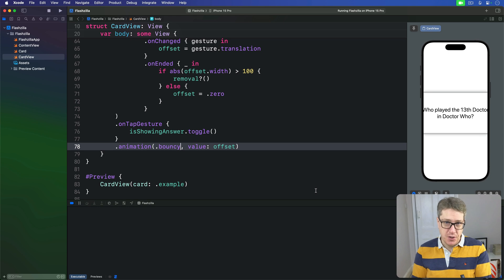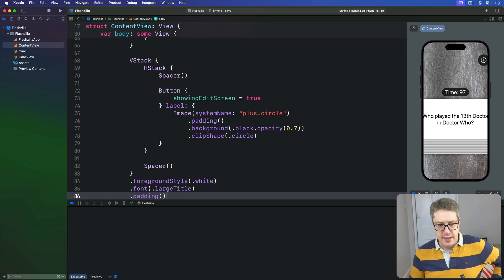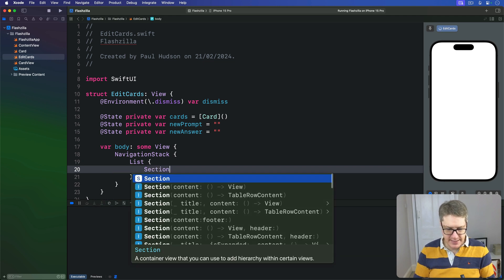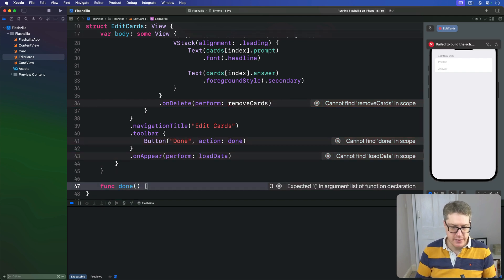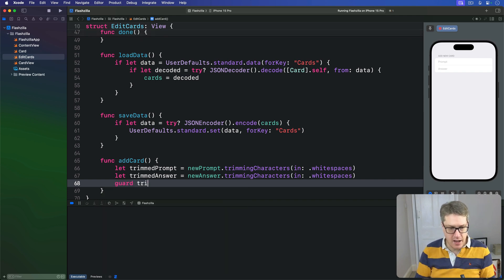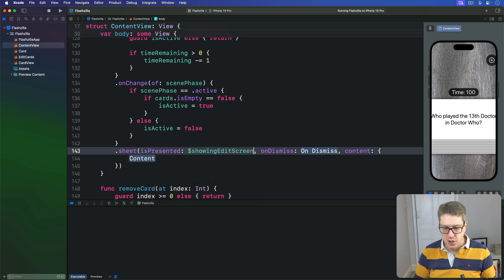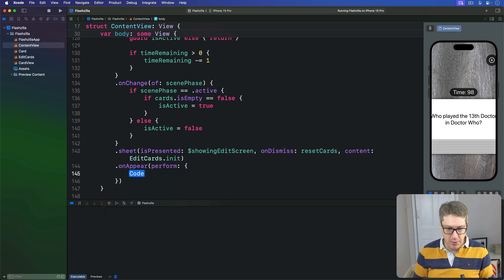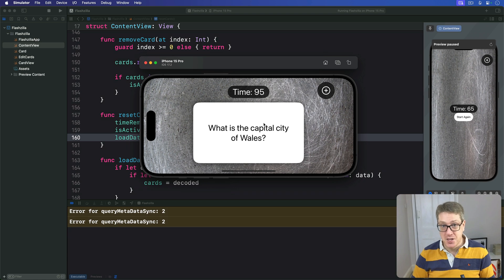Adding and deleting cards – Flashzilla SwiftUI Tutorial 13/13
13. Adding and deleting cards: This video